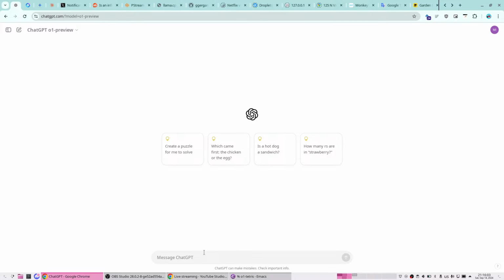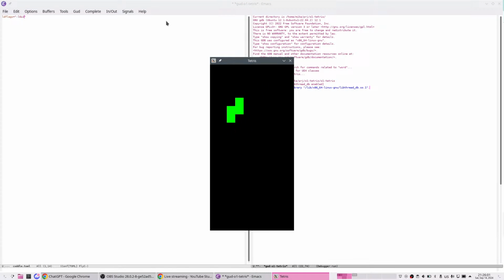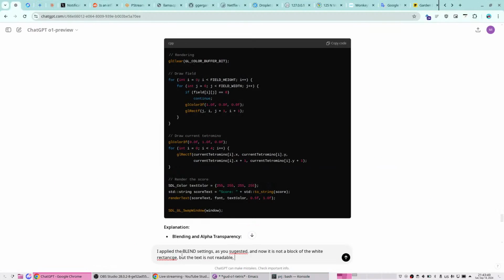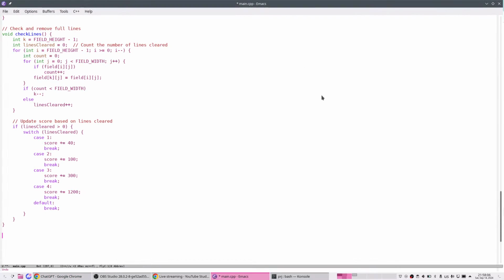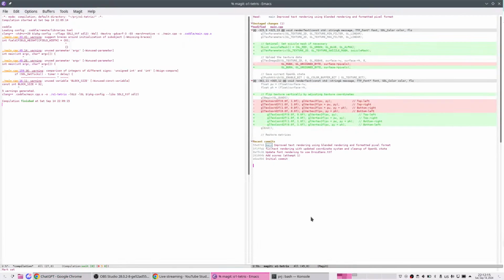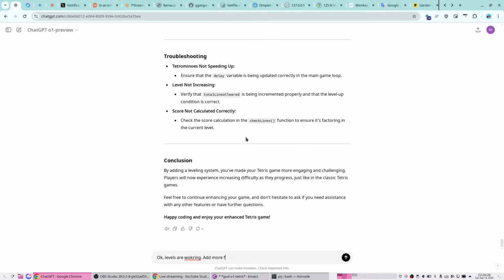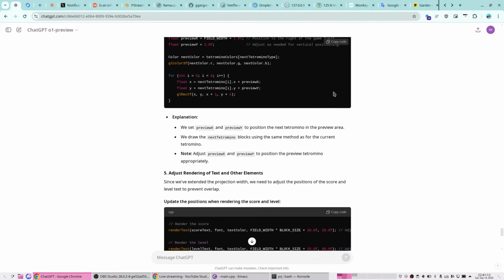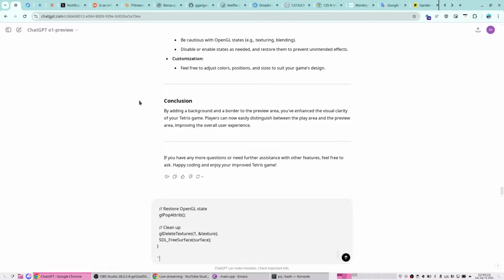ChatGPT o1 is out; can it write Tetris?